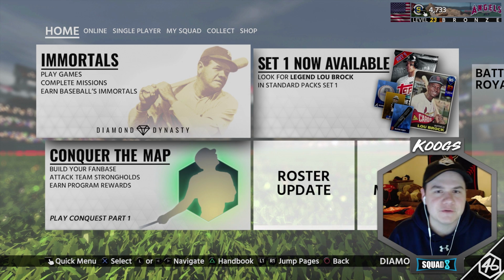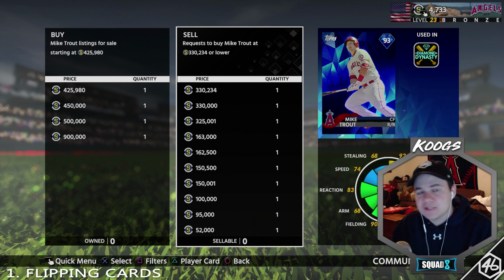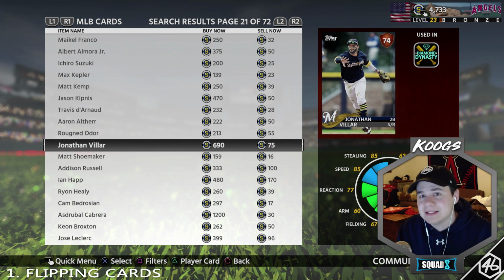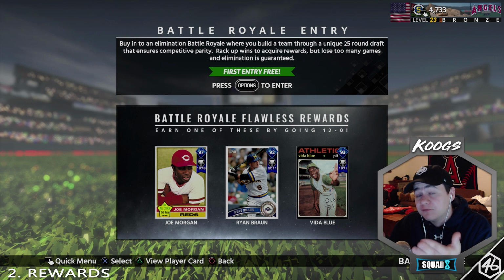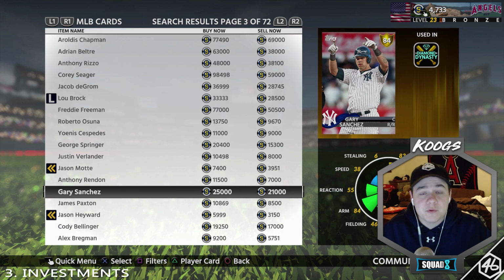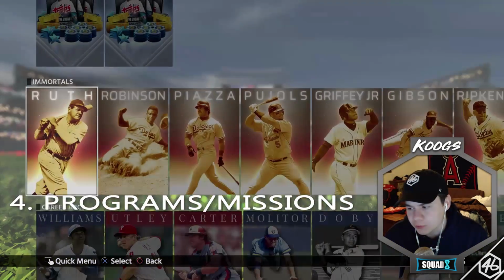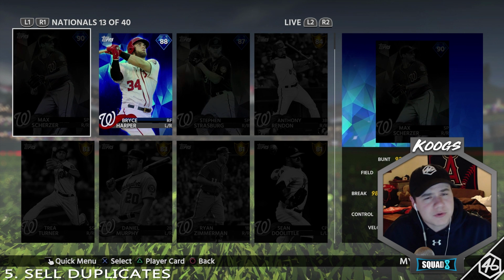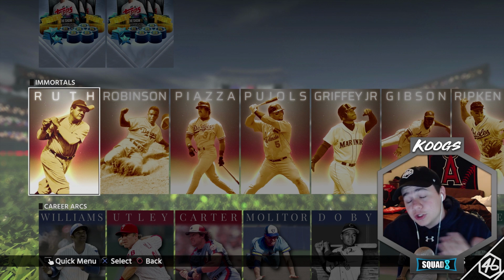How to Make Stubs Fast in MLB The Show 18 (Tips & Tutorial)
Everybody wants to know how to make the most stubs possible in MLB The Show. Today, I give you the best methods on how to do it!

-$4.99/month
-Access to exclusive emojis in chat

October 2017 - atgaming032 3
November 2017 - atgaming032 3
December 2017 - Jeter Glove
January 2018 - Adrenalized87
February 2018 - Baseball Central
►SQUAD 8
Squad 8 is a group of content creators coming together to bring you the best possible content on YouTube!